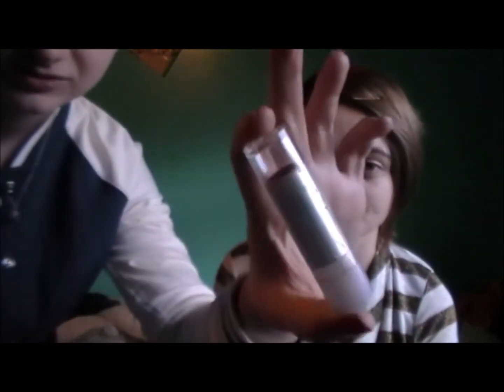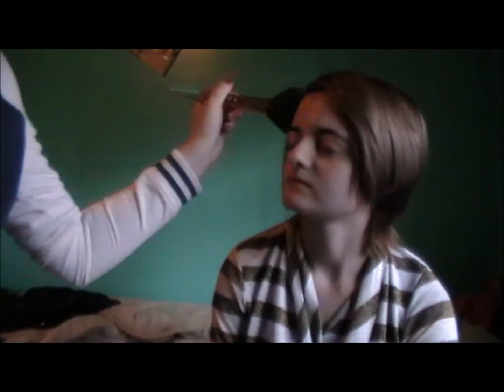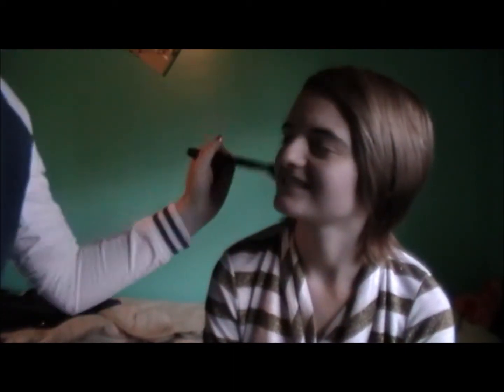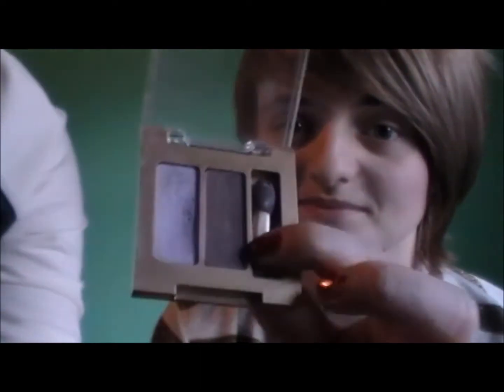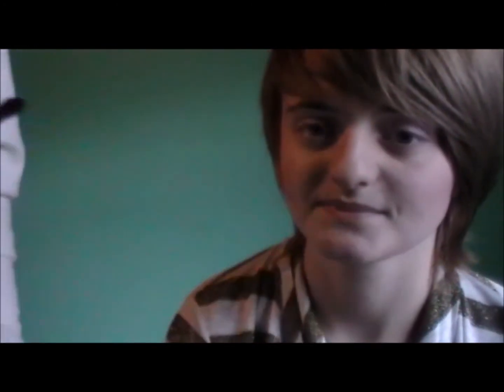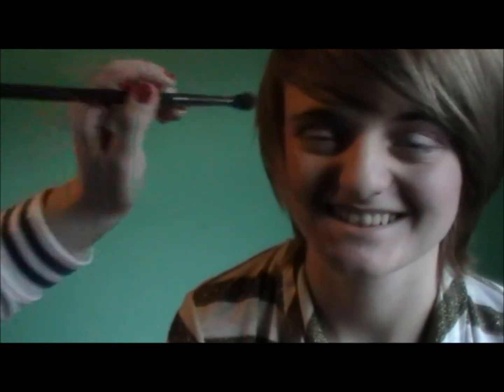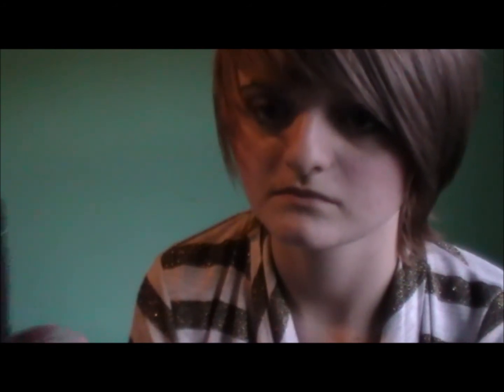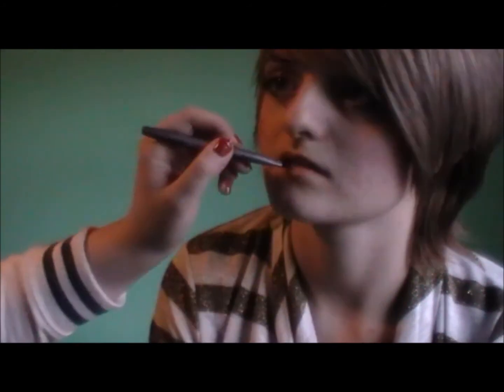My Friend Sam's Makeover & Tutorial for Green Eyes!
My friend Sam and I were having a sleepover & she asked to have her makeup done by me!

Coming soon: vlog channel. What should I name it?(:

FTC: These are my honest opinions; all products used were bought by me.